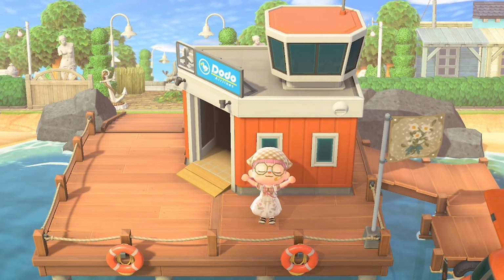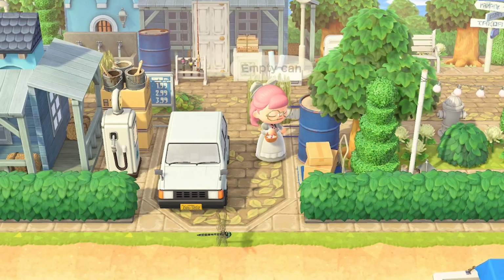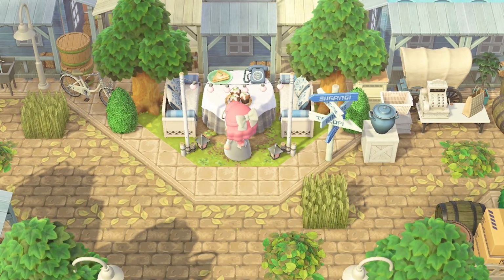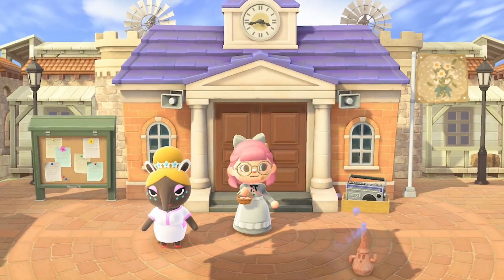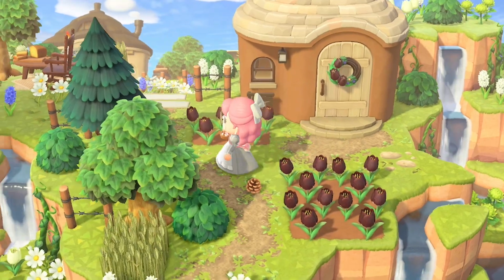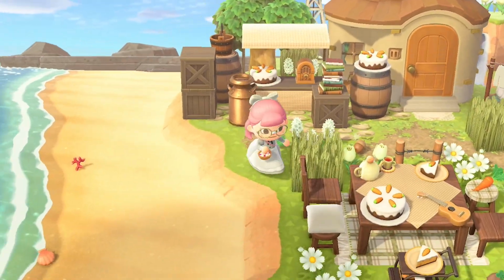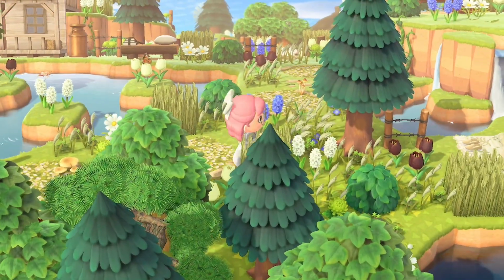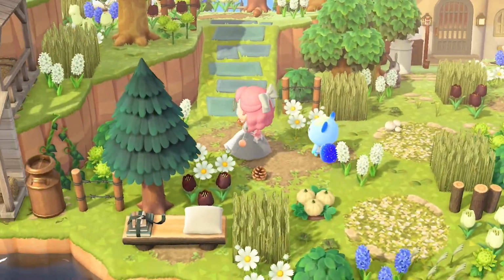i want to live in this coastal farmcore town! 💙 cornflower | animal crossing: new horizons DA tour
Hey cuties! Today I'm visiting the stunning town of Cornflower by Lauren (she/her) aka nerine_crossing over on Instagram! Be sure to give her some love in the comments below for this gorgeous island she has shared with us!
Lauren describes it as a coastal farm town with lots of blue and green. To me, it had SO many different touches and themes to it - some areas felt so magically European, some rustic and beachy like a New England town, and some so overgrown and lush I felt I could be in a fairy forest!
I hope that you enjoy watching this tour as much as I enjoyed touring it myself! Go cozy on up, grab some popcorn, and enjoy the show!

♡ ART SHOP ♡
I sell prints of my artworks over on INPRNT!

♡ THE PEACH TREE DISCORD ♡
The Peach Tree discord is a lovely place with channels for animal crossing and other cozy games like stardew valley and sims 4, as well as other fun things like art, fashion, and writing~! I also post my weekly youtube and twitch schedules there.
NOTE: the discord server is strictly 18+ for everyone's safety. thank you for your understanding!